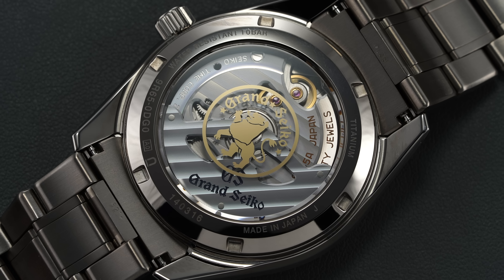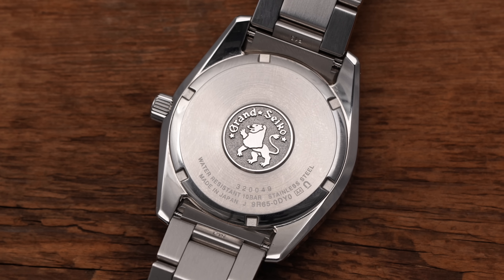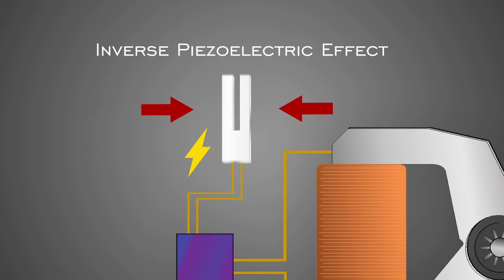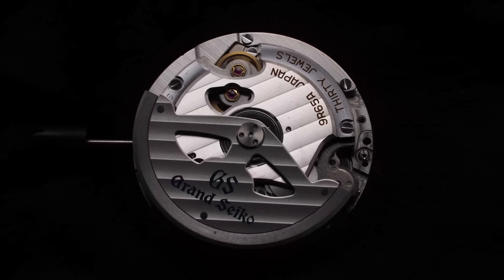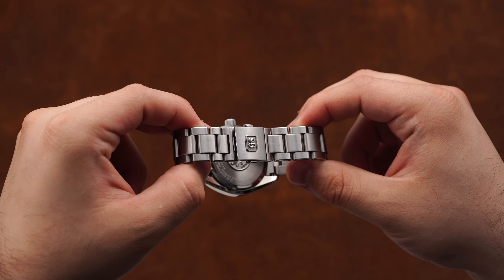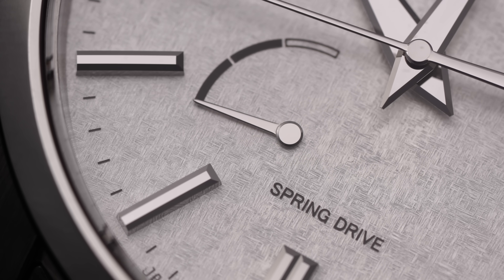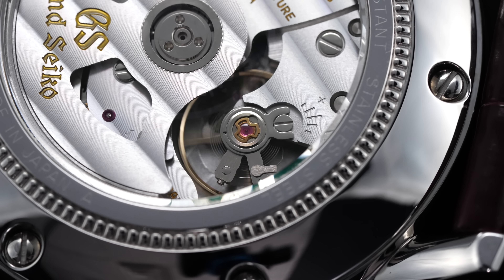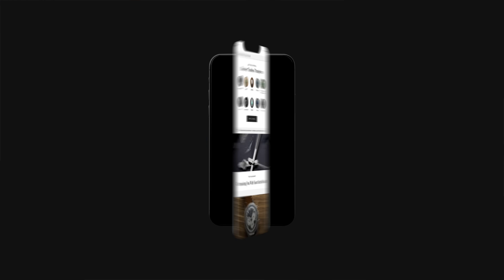The Least Expensive Spring Drive Model From Grand Seiko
Today we are looking at the least expensive Grand Seiko, spring drive-powered watch on the market, the SBGA465. Let us know what you think of this one in the comments!

Timestamps
0:00 Grand Seiko movement pillars
3:27 The Spring Drive movement
4:22 The SBGA465
4:33 Specs
6:40 Dial
8:15 Movement entry points
8:55 Final points